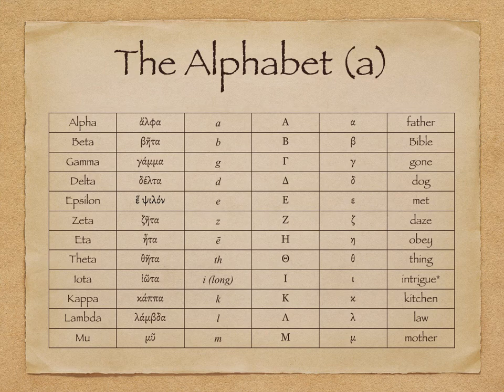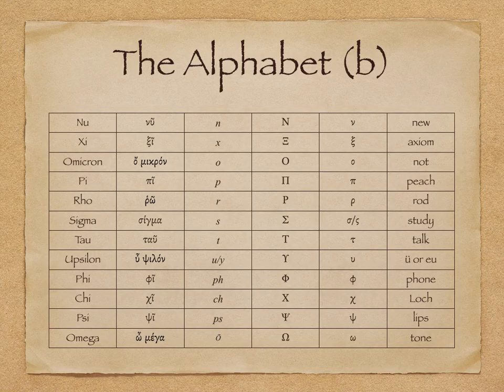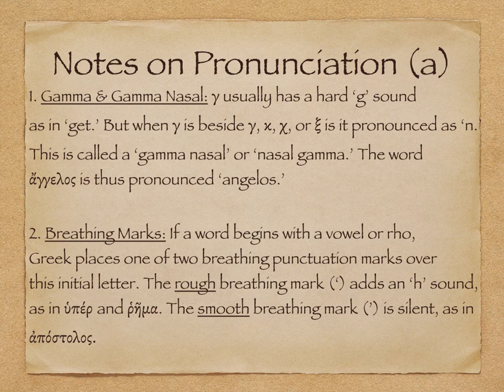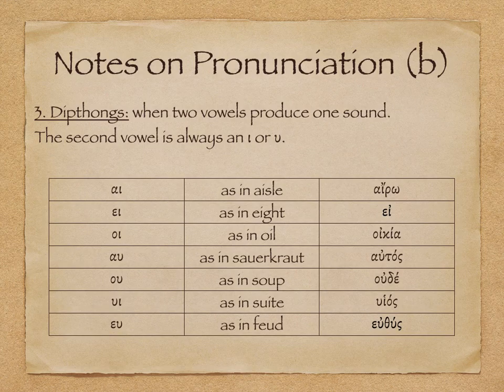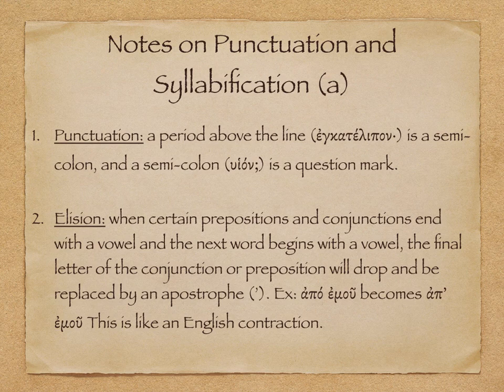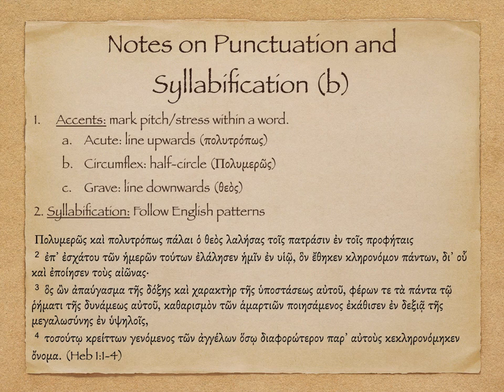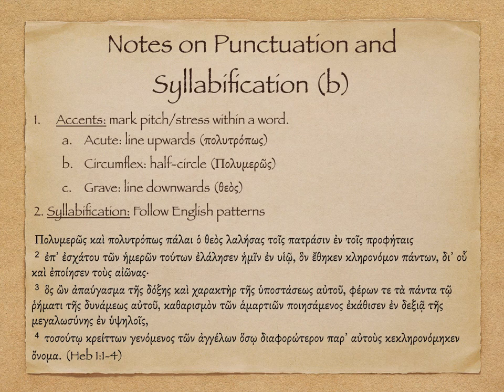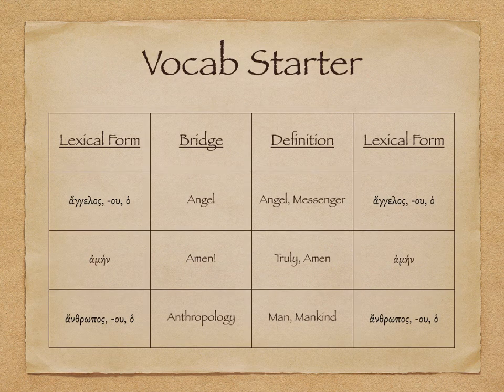Elementary Greek I chs 3 4 QT Jan 15